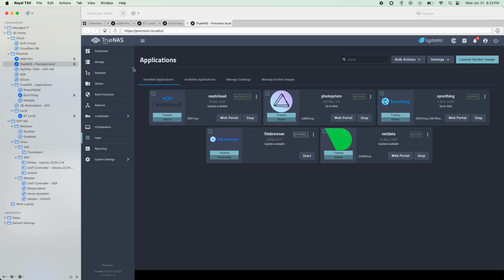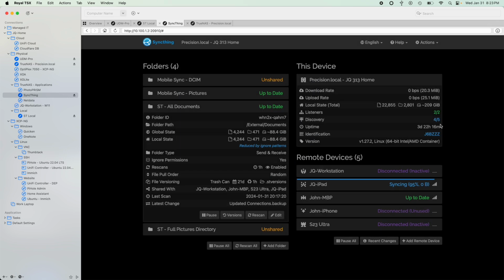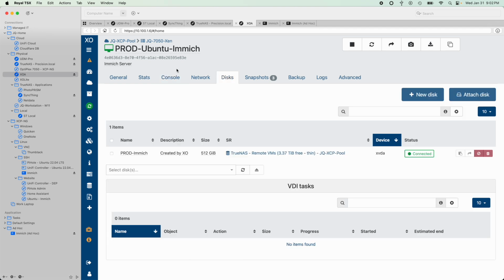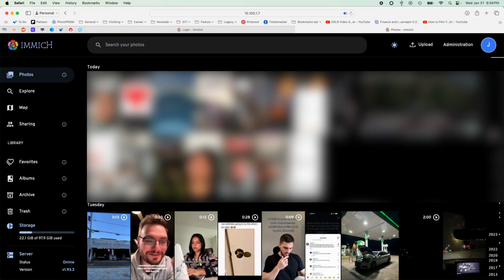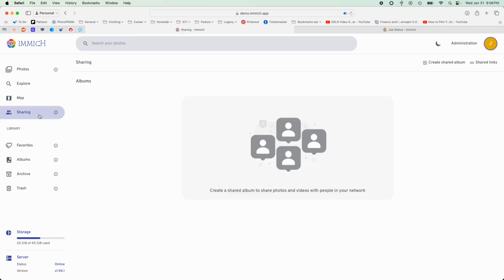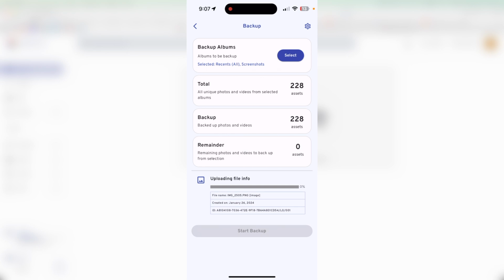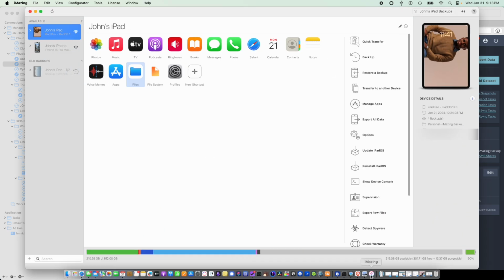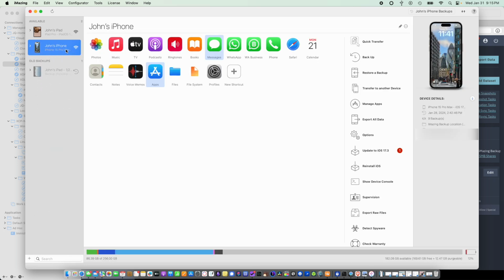An Overkill Guide to Escaping the Apple Ecosystem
Hi All,

In this video I talk about how I try to keep my files "portable" so I can switch between platforms (iOS, Android, & Fedora) with ease. Some of this may be overkill but when it's set up, it works well!